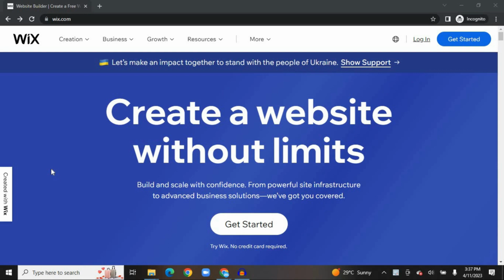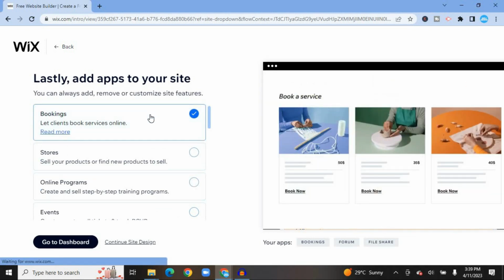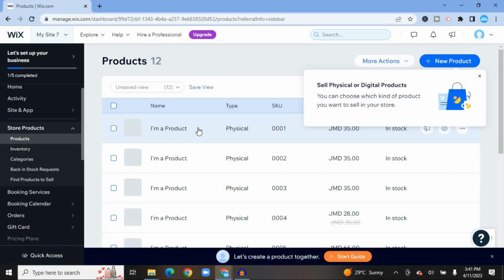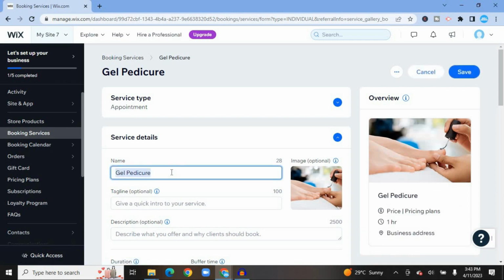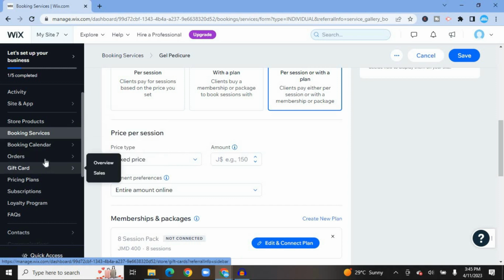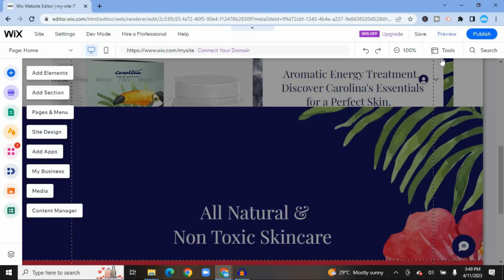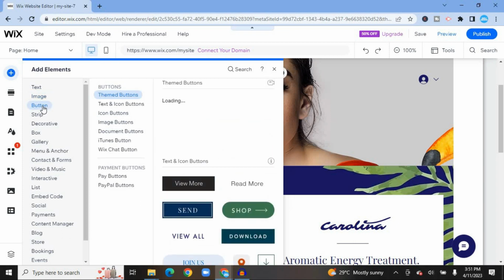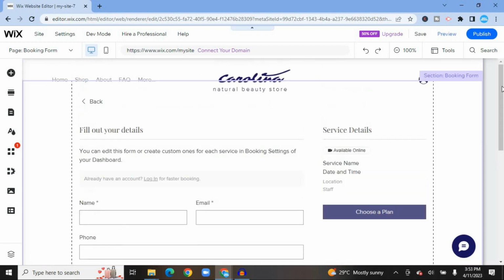HOW TO MAKE A WEBSITE FOR HAIR APPOINTMENTS ON WIX